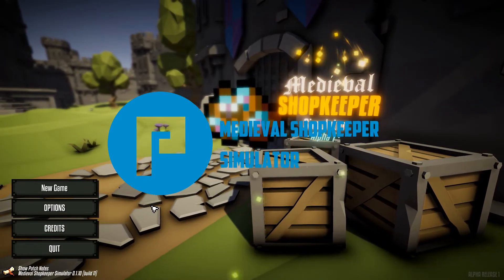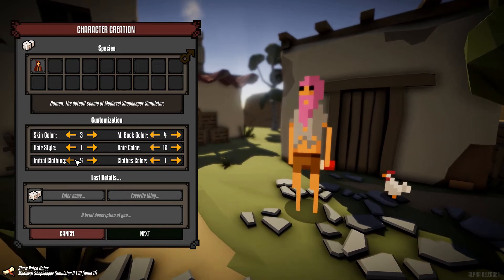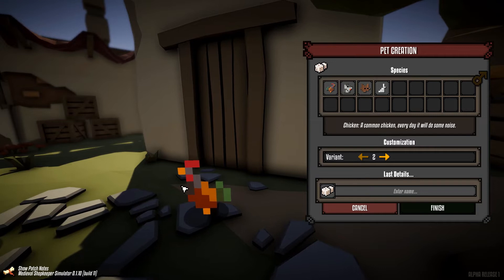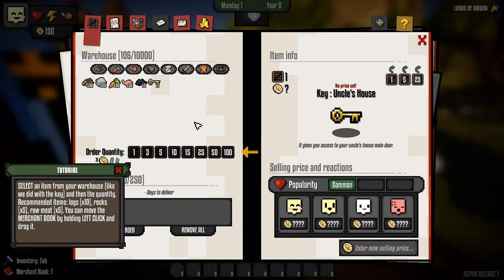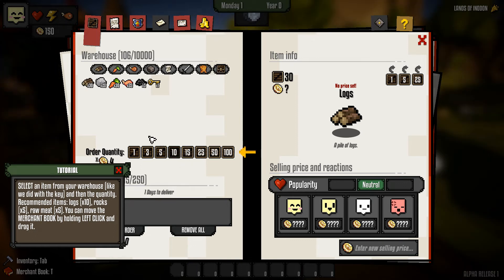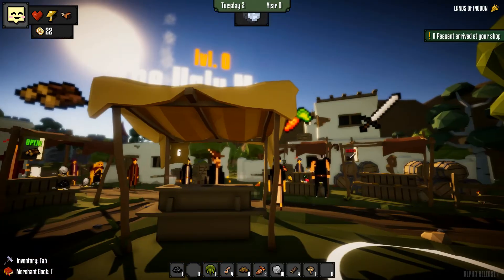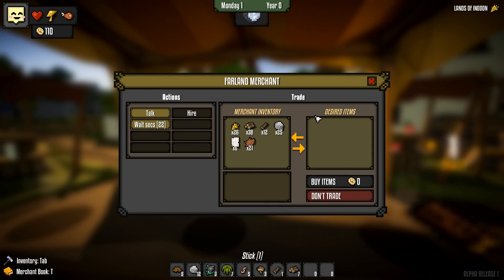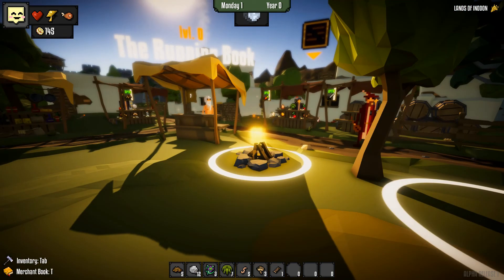Medieval Shopkeeper Simulator - Pause Tests - First Look - Alpha Preview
Today we are testing out an Early Alpha game: Medieval